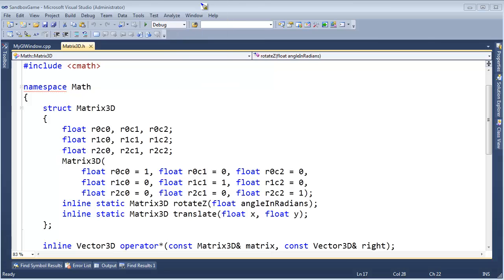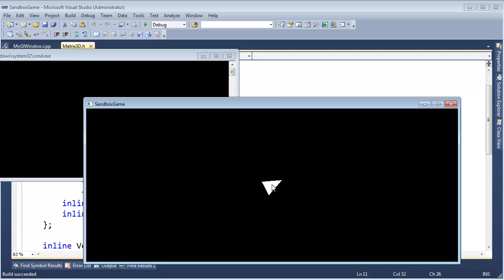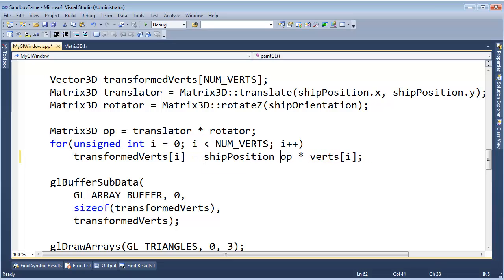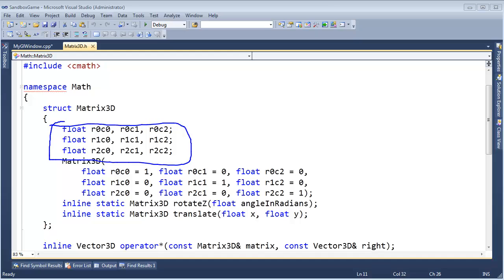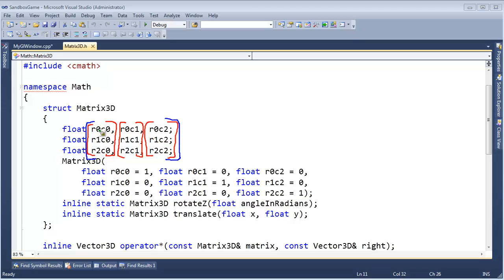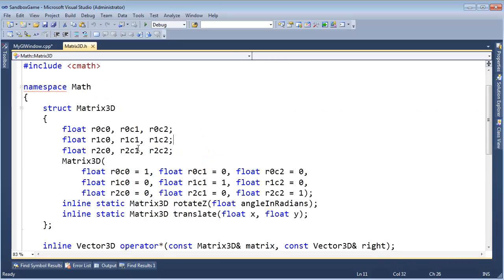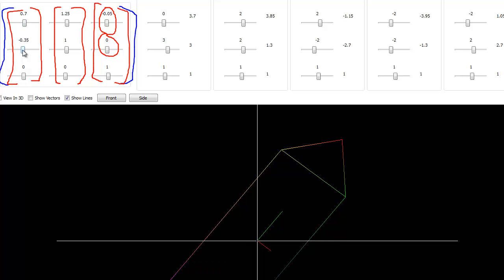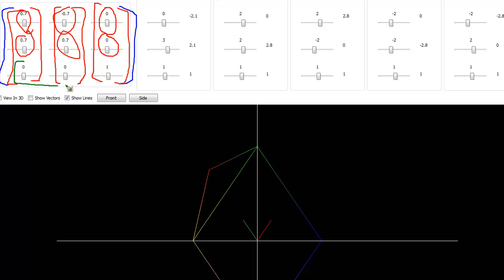Optimizing Matrix3D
Jamie King showing how some of the operations in the Matrix3D class are unnecessary.